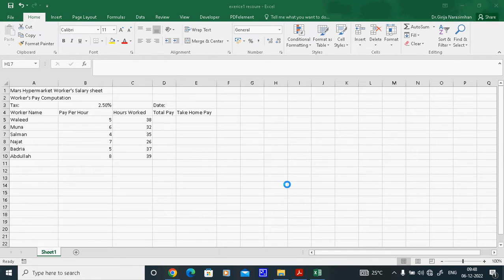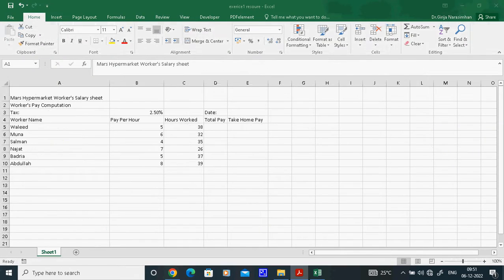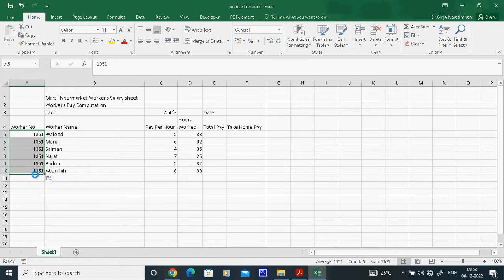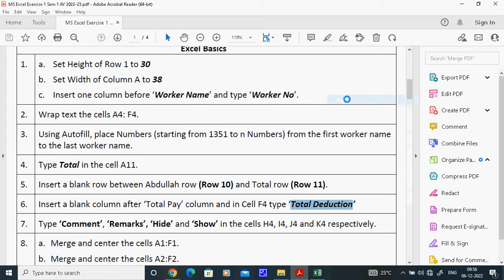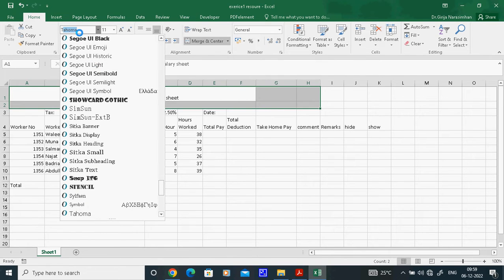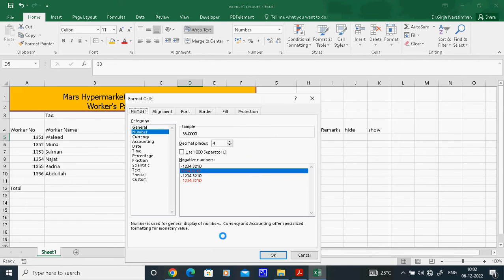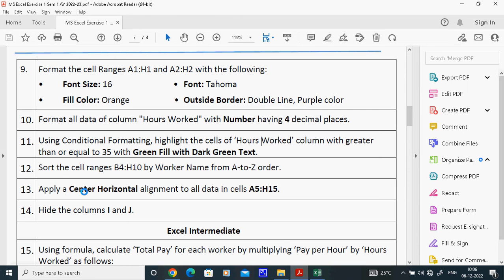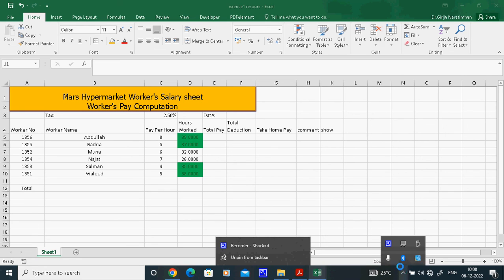excel basic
Exercise 1 - Excel Basic, this video cover row height, column width, hide, unhide, conditional formatting, wrap text, merge, alignment, and number formatting, autofill and fill color.